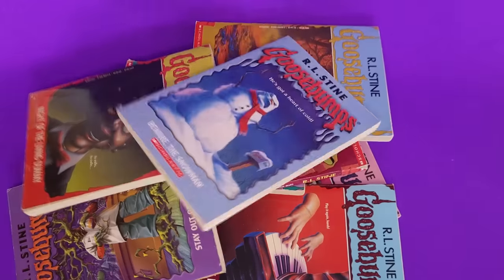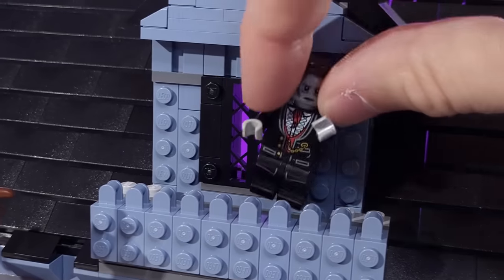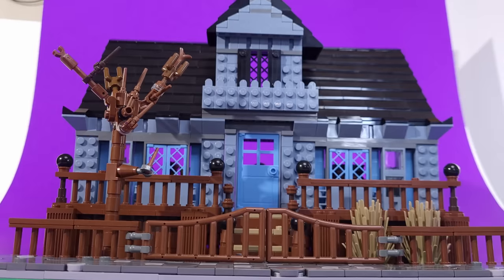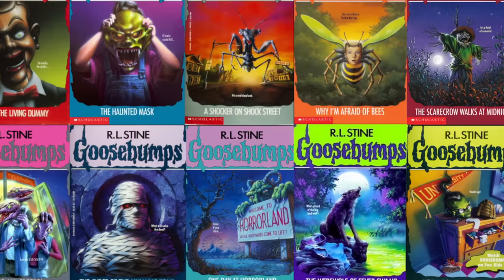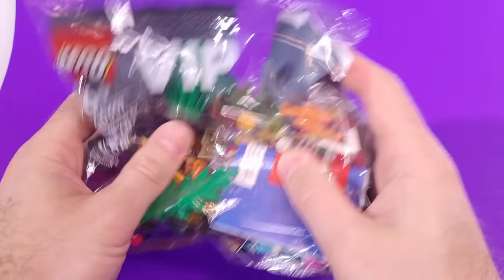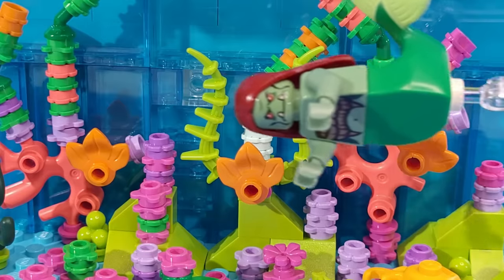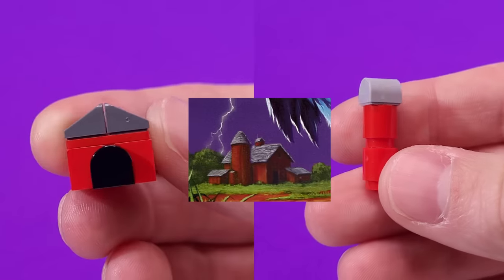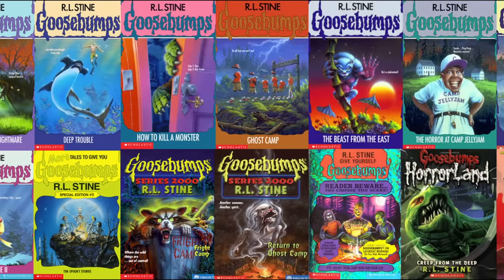I Turned Creepy Goosebumps Books into Lego... Episode 5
More Goosebumps Books from your nostalgic childhood turned into Lego to creep you out and chill your bones.